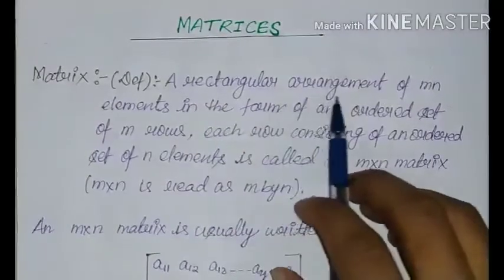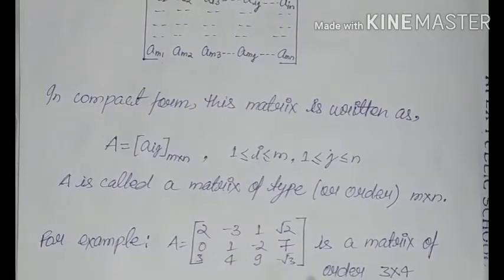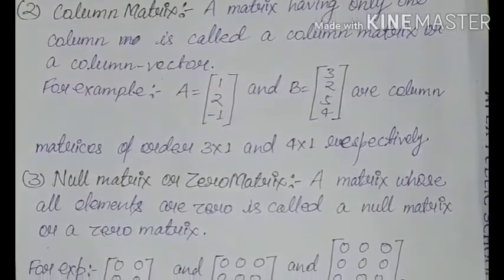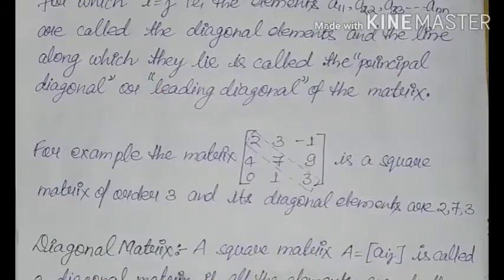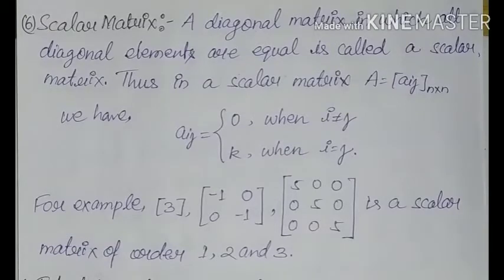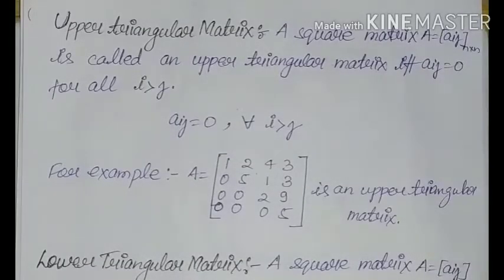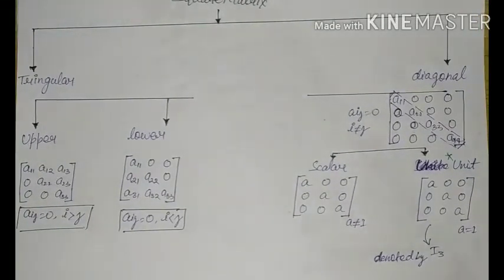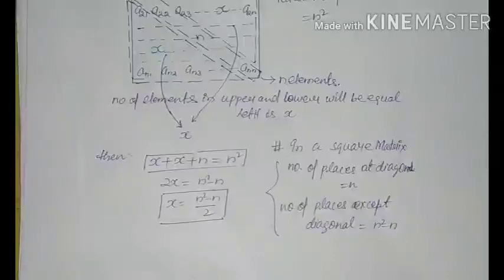Matrices class 12th Chapter 3 (introduction and types of matrise)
Introduction about Matrices and types of matrices.